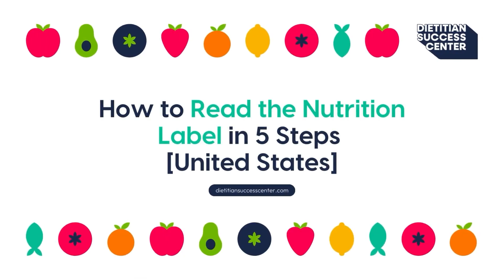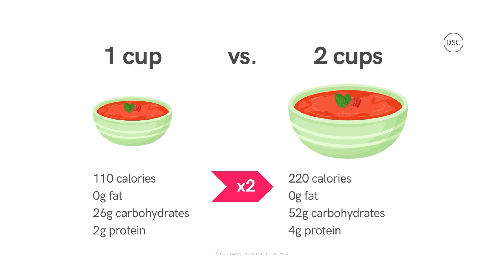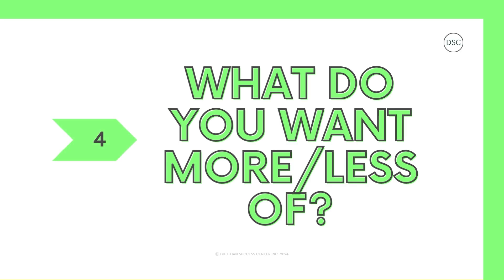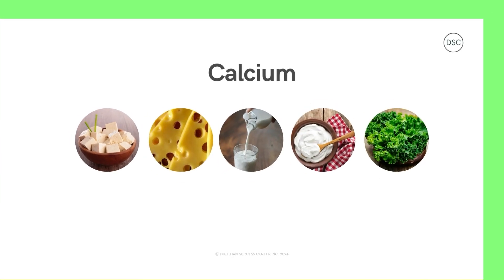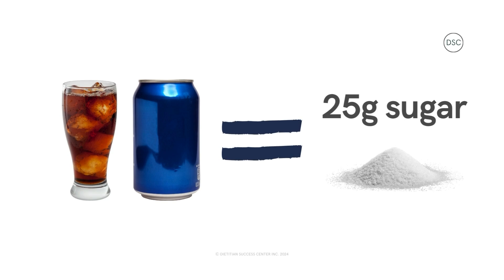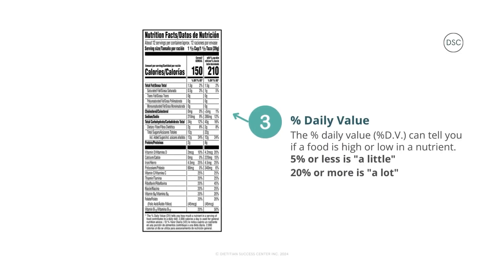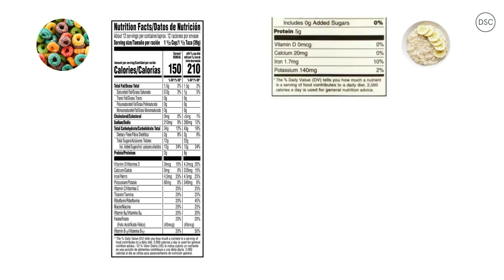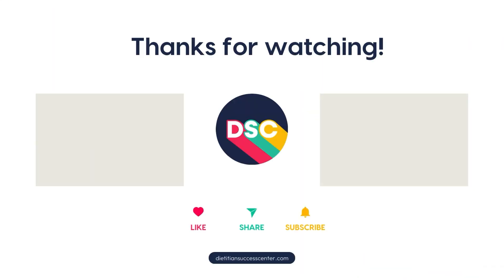How to Read the Nutrition Label in 5 Steps [United States FDA Nutrition Facts Label]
This video will teach you how to read a nutrition label in 5 steps. Specifically, we walk through Food and Drug Administration (FDA) Nutrition Facts Label (which was newly updated), including details like what are serving sizes, where to find important nutrition information, how many calories, protein, fat, fibre and vitamins and minerals are in one serving, and identifying natural vs. added sugar. Plus, we review how to compare two foods using the nutrition facts label.

🍊For practitioners, Dietitian Success Center is your one-stop-shop for nutrition client handouts and Registered Dietitian professional development courses.

🥑 THIS VIDEO COVERS:

0:30 Where to find key information on the nutrition label
0:43 What are serving sizes
1:48 Scan the nutrients on the nutrition facts table
1:55 How many calories in one serving
2:00 What are calories
2:33 What is the percent daily value? (% DV)
2:55 Nutrients we want more of (fiber, potassium, calcium, iron) and less of (sodium, added sugar, saturated fat)
3:35 How to read protein on the nutrition facts table
4:20 Why is fibre important?
4:32 Why is potassium important?
4:38 Why is calcium important?
4:45 Why is iron important?
4:52 Natural vs. added sugar - what's the difference between natural and added sugar?
6:19 Comparing foods using the nutrition facts label
9:35 Summary and recap

🍋 CONNECT